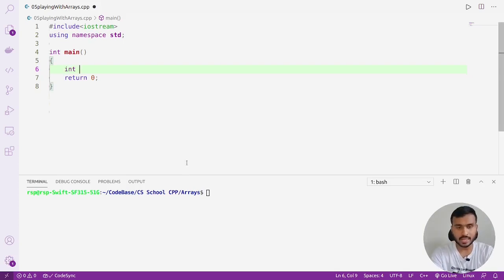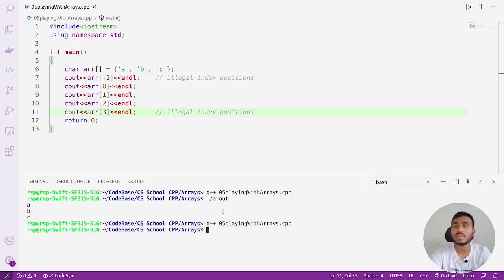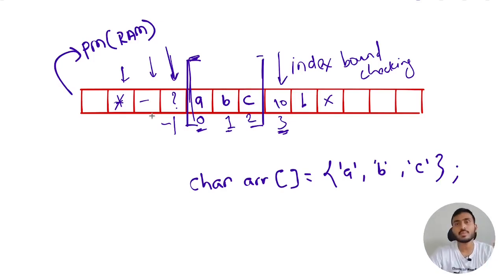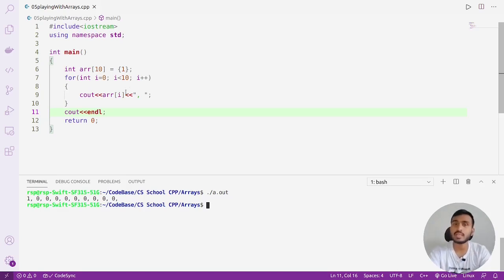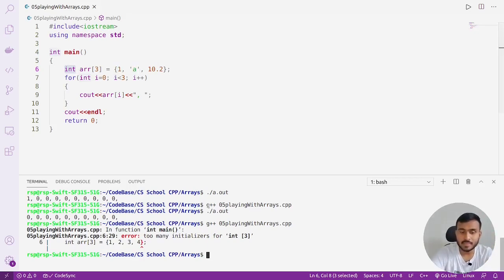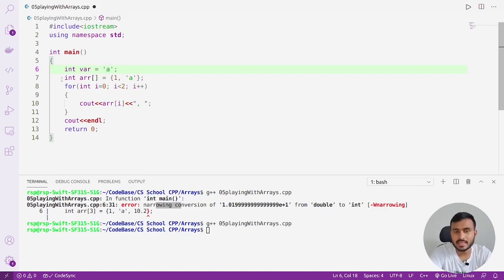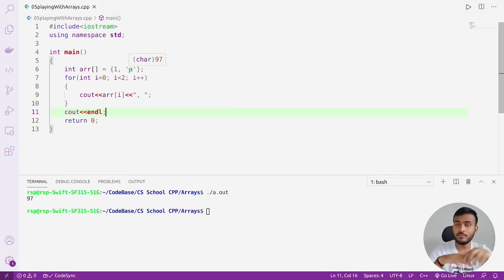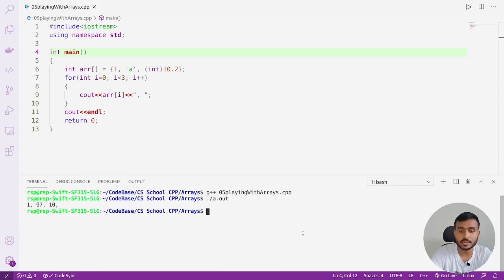Playing with C++ arrays